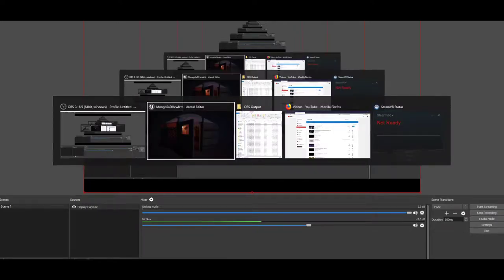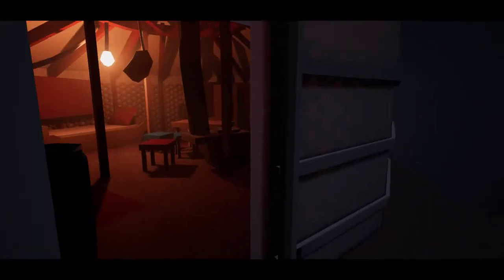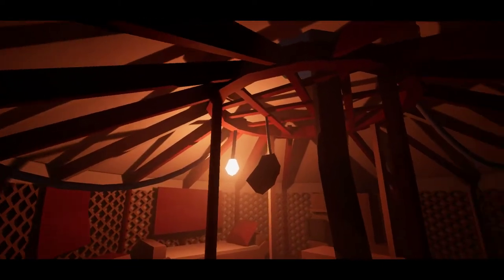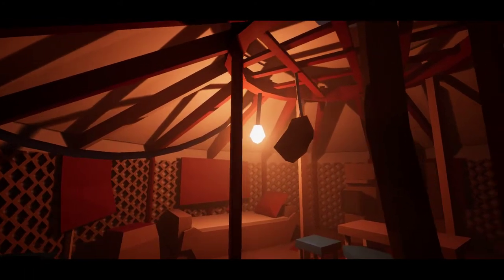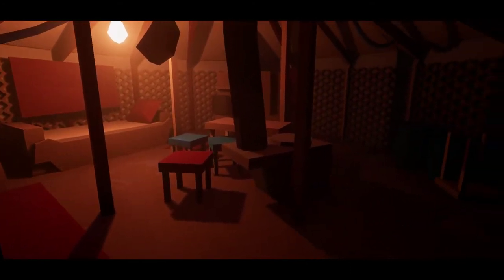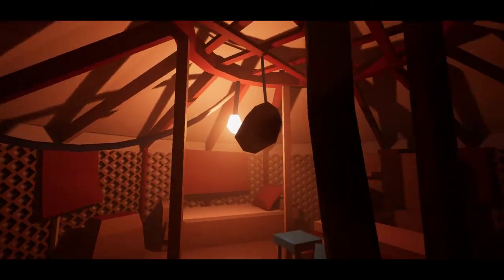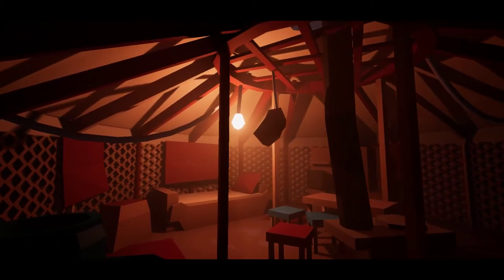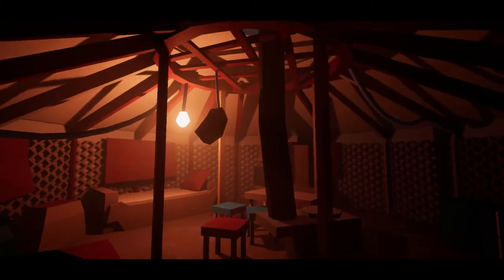Mongolian Ger - Architectural Blockout